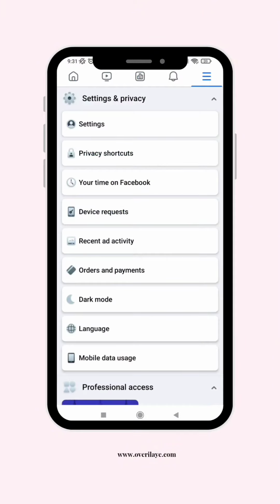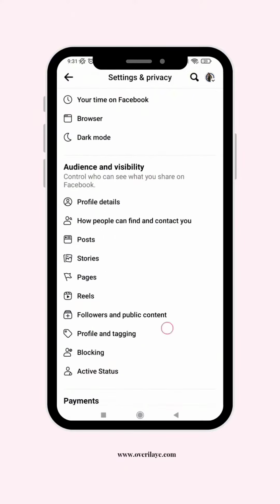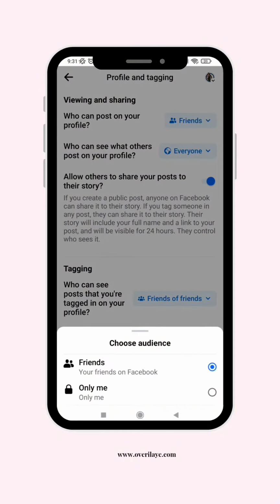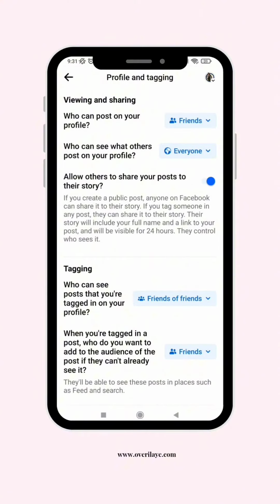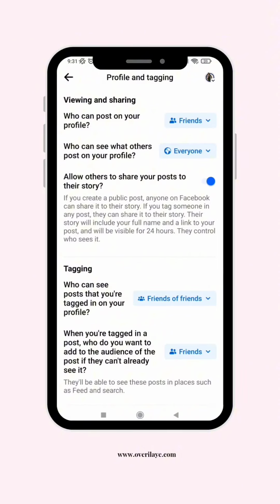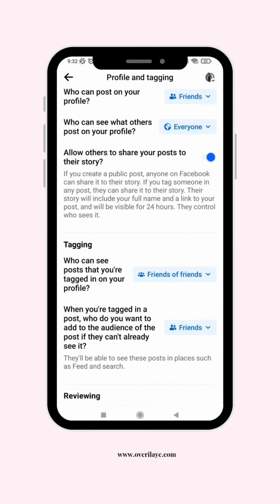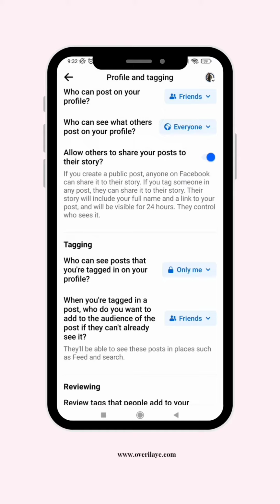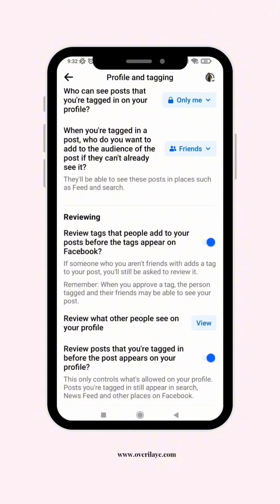How To Stop People From Tagging me facebook!(2023)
How do I Stop Strangers from tagging me on Facebook?

Facebook has put power and control in our hands, we just need to know how to use it.

In this tutorial, I will show you how to stop random tagging on Facebook that might be spammy and hurting your growth.
I created a free journal for you, so you could write all your thoughts down, the ones you have achieved and the ones you are still anticipating.
Go on, download this freebie with the link below, It's free, go ahead and print it out for your use.
help with getting exciting stock photos?

Outro song
Reggaeton basic 3 drums low loop 12
View more by beetpro from pixabay